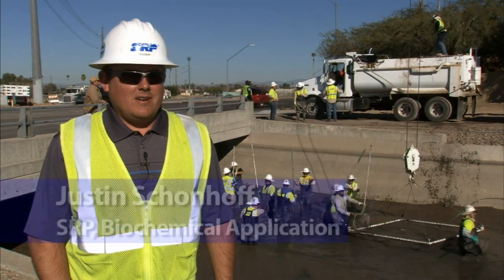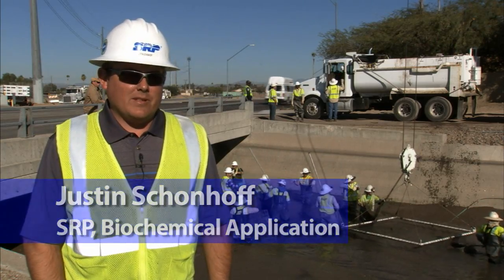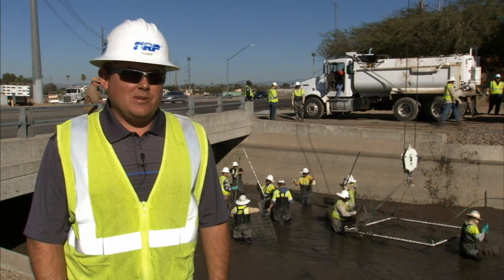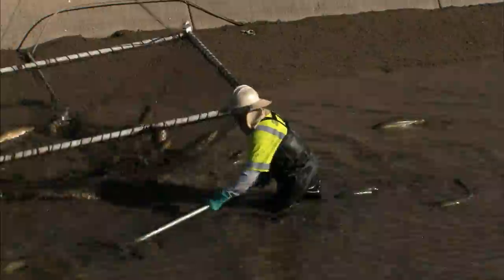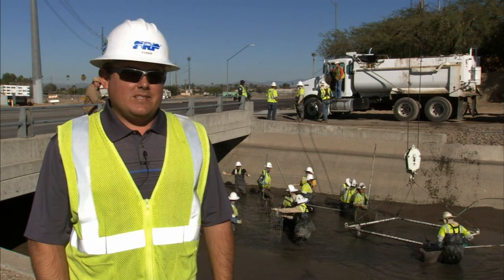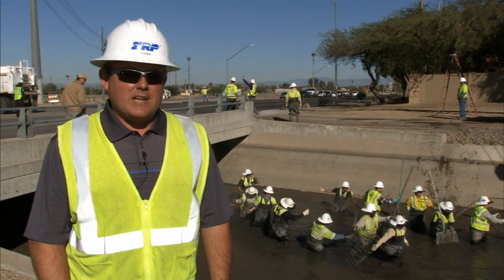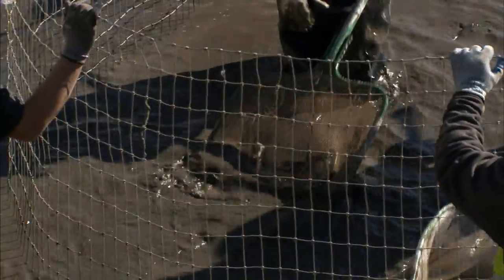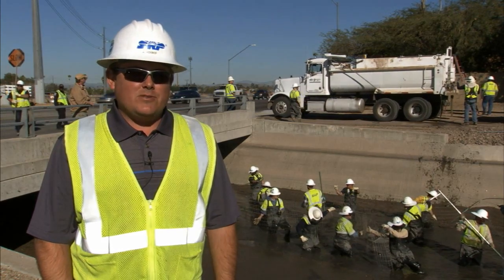Fish herding in SRP's Arizona Canal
SRP crews herd fish as part of the north side dry-up maintenance project in the Arizona Canal.